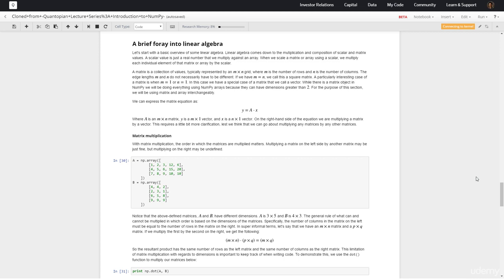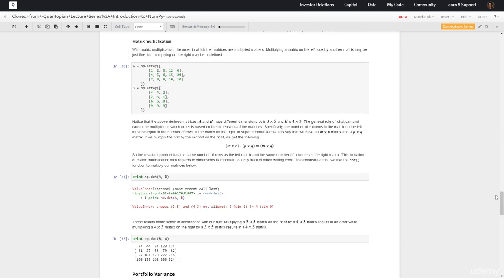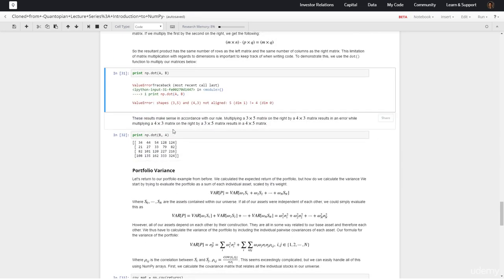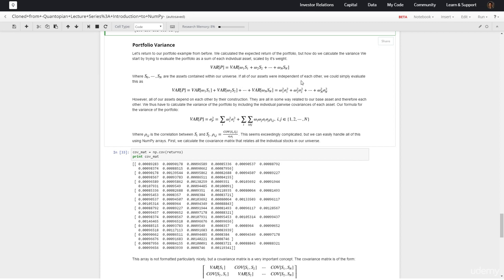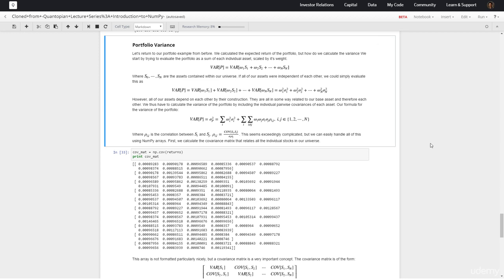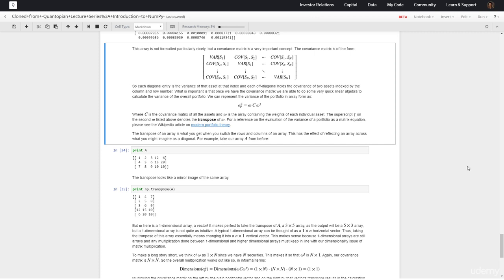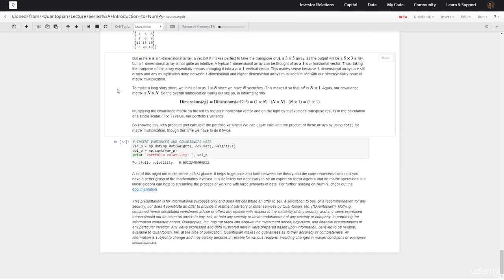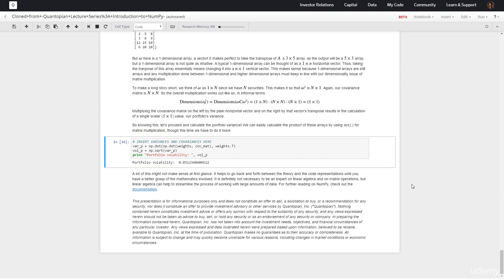Python Algo Trading: Market Neutral Hedge Fund Strategy (3 Linear Algebra)